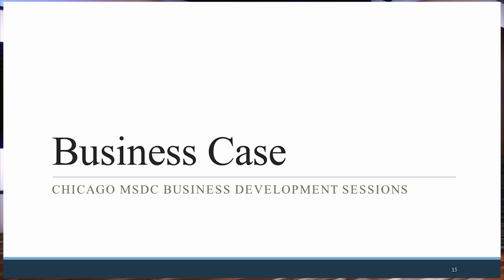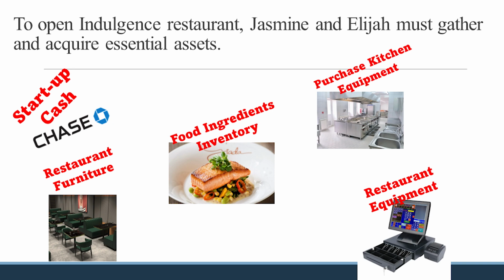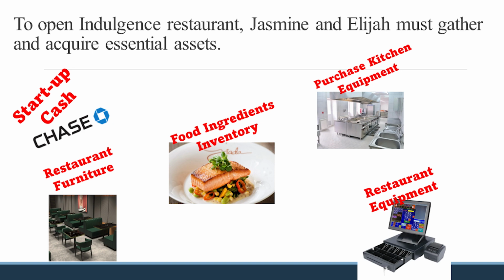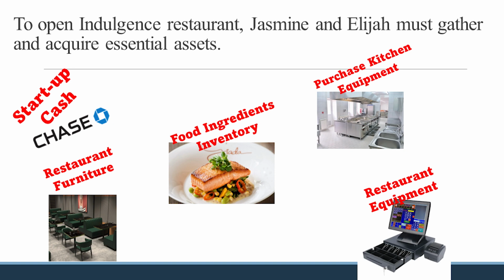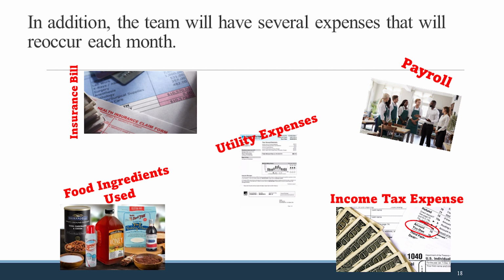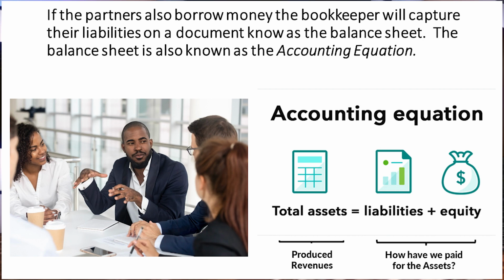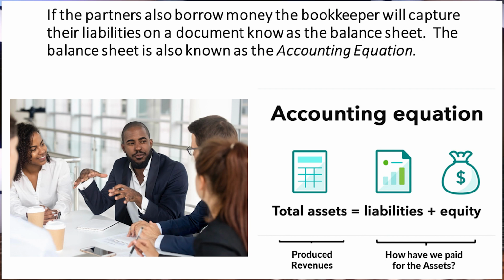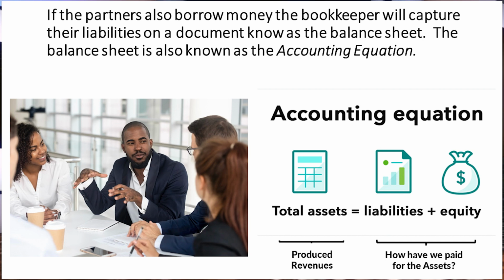BDVS Bookkeeping Best Practices 2